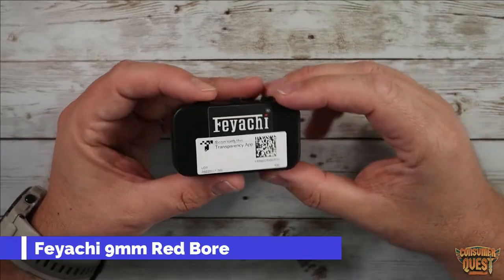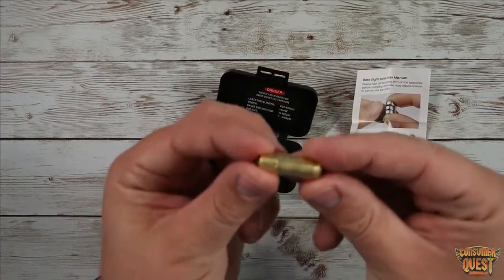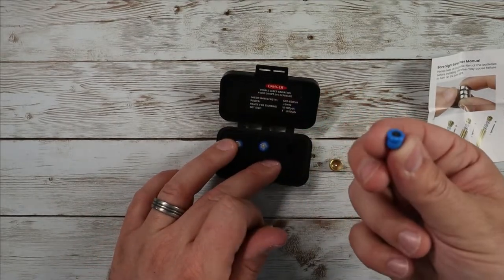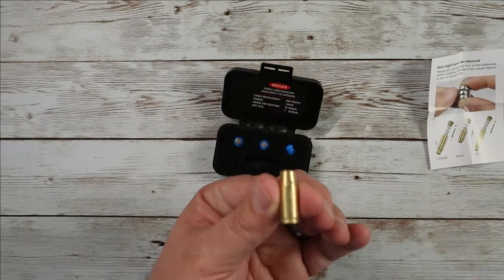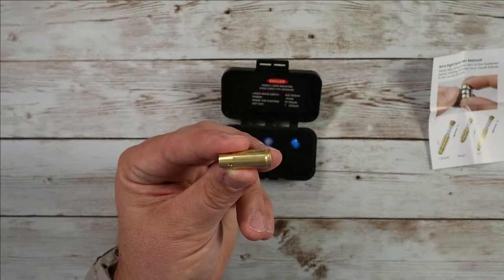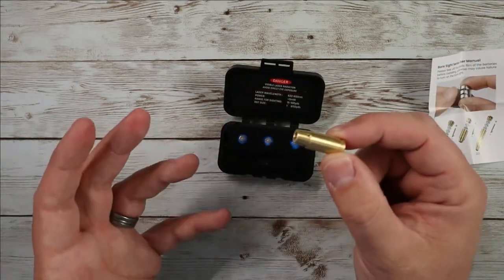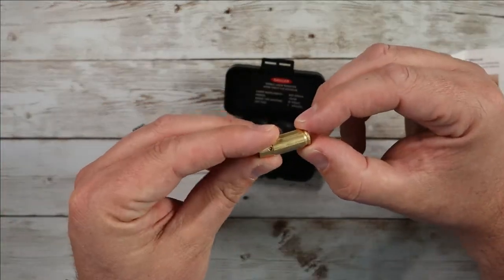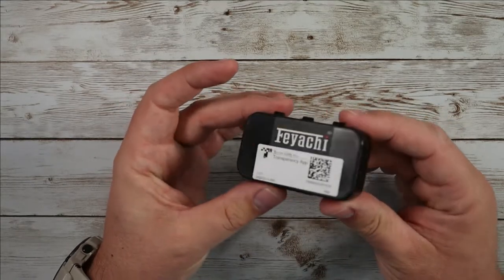Feyachi 9mm Red Bore Sight Laser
Feyachi Bore Sight 9mm Red Laser Zeroing Boresighter with 3 Sets of Batteries

【Parameters】 Class IIIA, less than 5mW 632-650nm red laser.

【Application】 The 9mm laser bore sight is suitable for 9mm chamber, caliber specific.

【3 Sets Batteries】 3 sets (6 total) upgraded batteries. Each set lasts up to an hour. Please remove the batteries after use. Please tear the clear plastic first before you put the fresh battery.

【High Accuracy】The fastest red dot laser zeroing and sighting system and save you time and cartridges.

【Design】 Sturdy and durable brass construction, light and compact, and easy to sit perfectly in the bore.